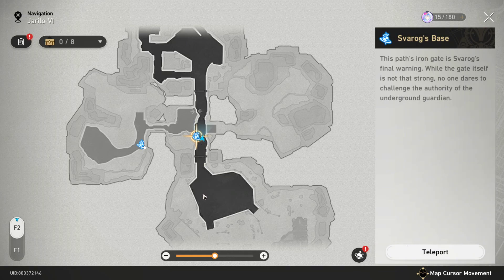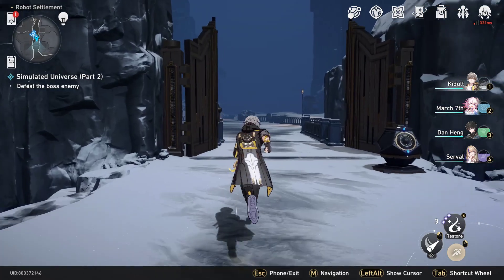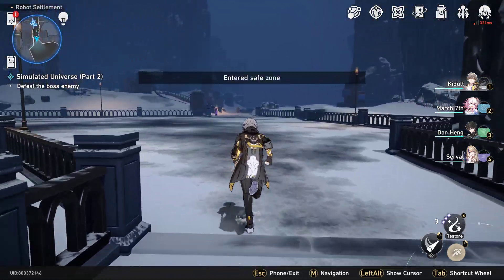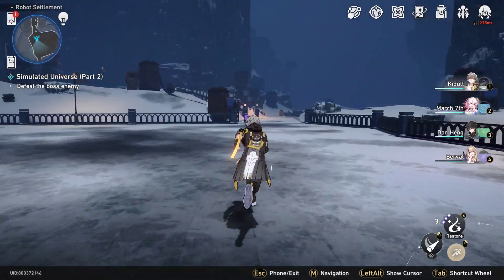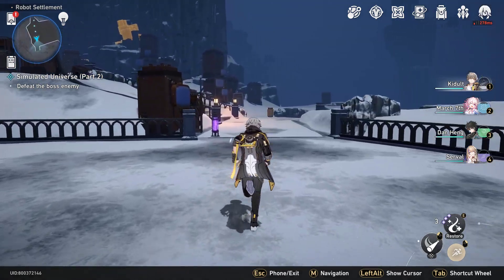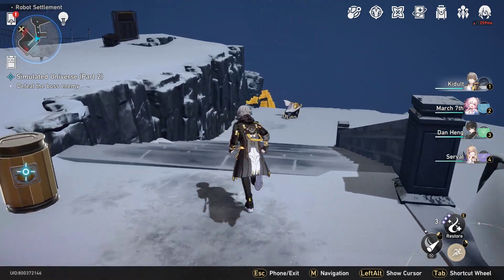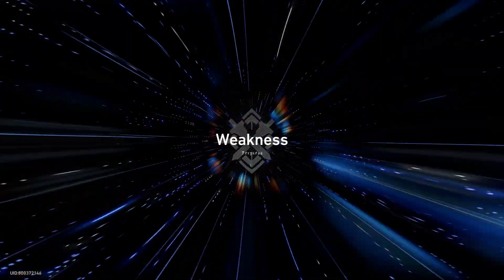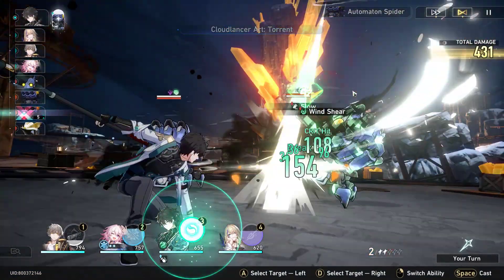Robot Settlement Warp Trotter Location Honkai Star Rail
Robot Settlement Warp Trotter Location Honkai Star Rail. How to get Robot Settlement Warp Trotter in Honkai Star Rail. You can find Honkai Star Rail Robot Settlement Warp Trotter location following this video guide. Honkai: Star Rail is a role-playing video game developed and published by HoYoverse.